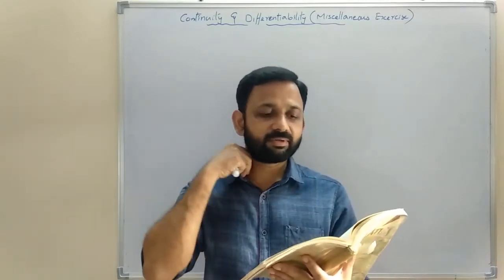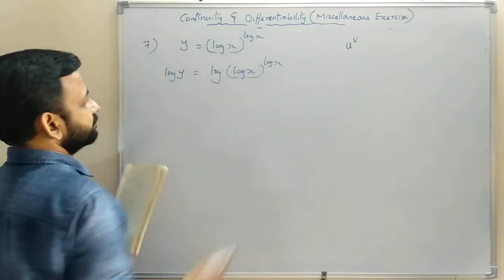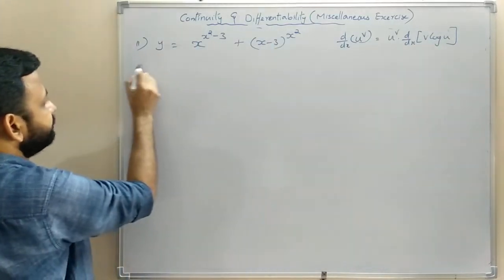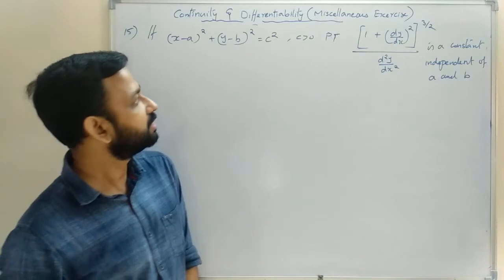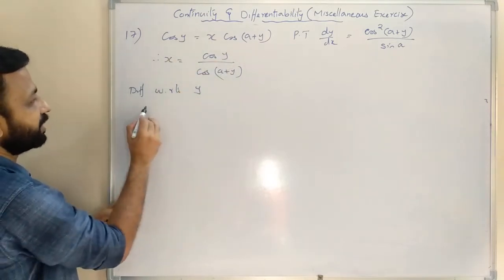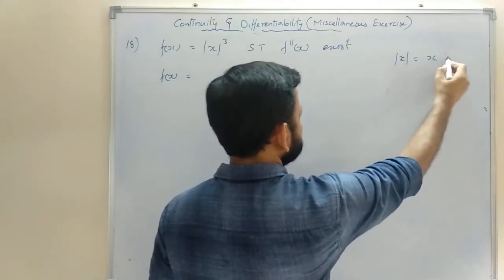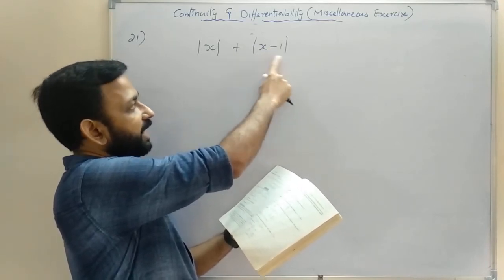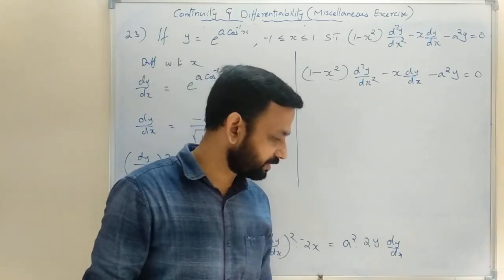CBSE Class 12 Mathematics, Continuity & Differentiability(Part-8) Miscellaneous Exercise